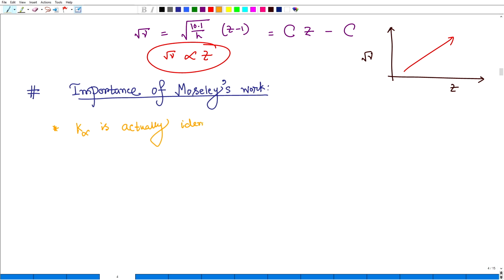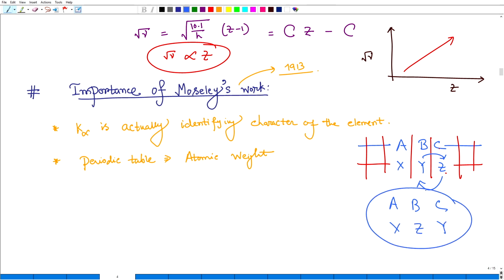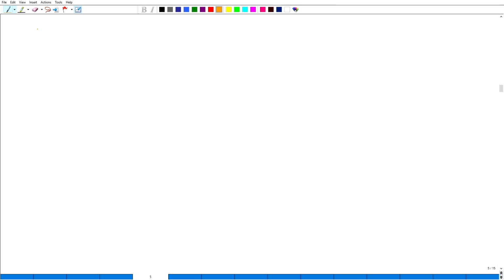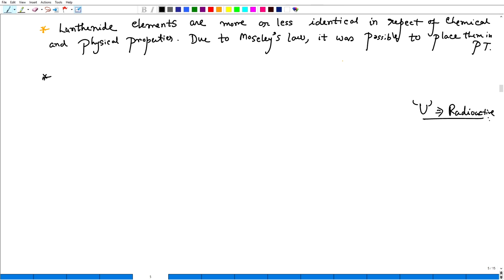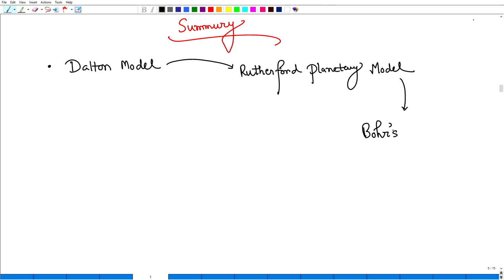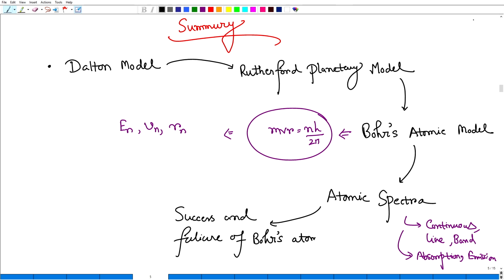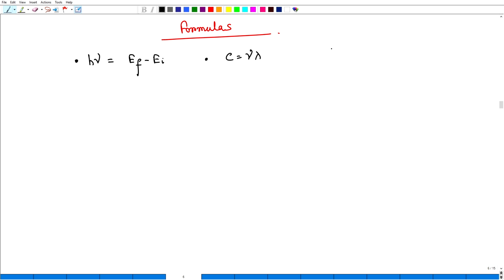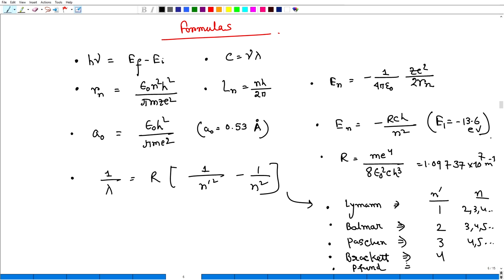Summarising the Chapter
Subject: PHYSICS
Programme Name: Atom
Course Name:  ICAR

In this video, we have summarized the key concepts covered in the chapter on atoms.

📡 Key Features:
Syllabus-focused Content